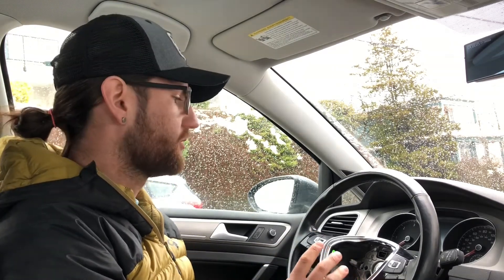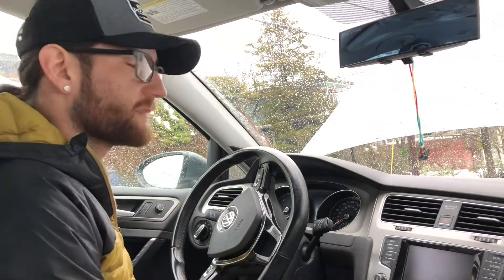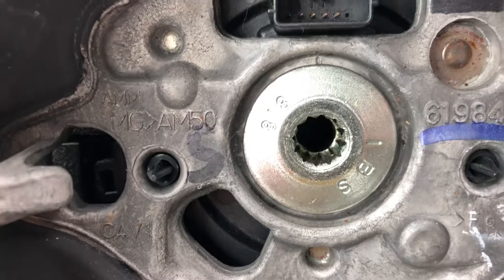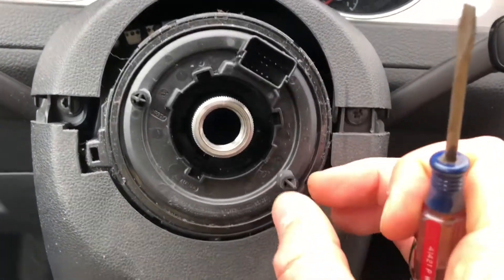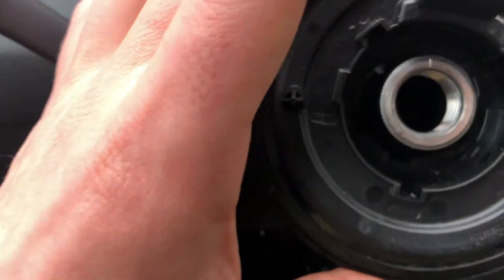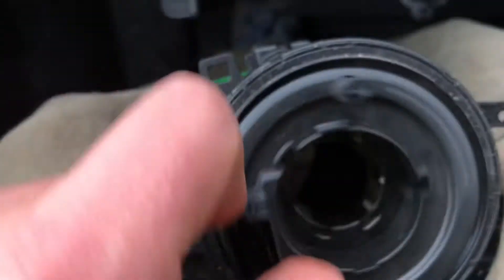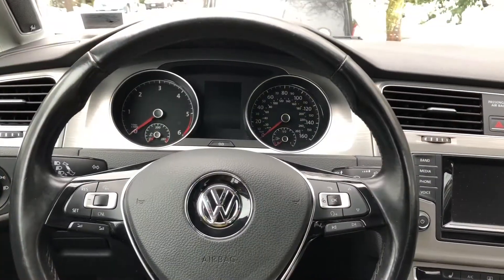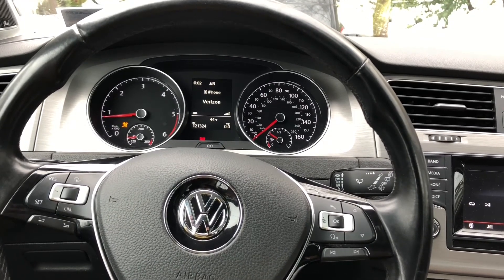Volkswagen MK7 clock-spring replacement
Update: Hard coding the module. I had already pitched my clock spring before I realized it was important. I hopped on RossTech and happened to find a full 2015 TDI SEL archive, I used the steering model info and pushed that to the new module and all lights went away.

Tip: Before you unplug the existing module, take a full archive of the car or at least that module and use that code for the new installed one.